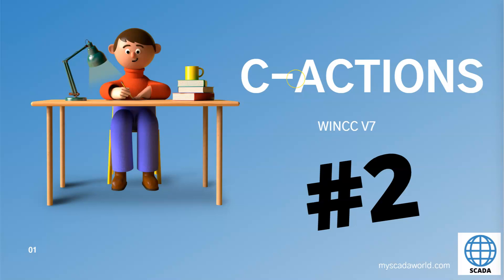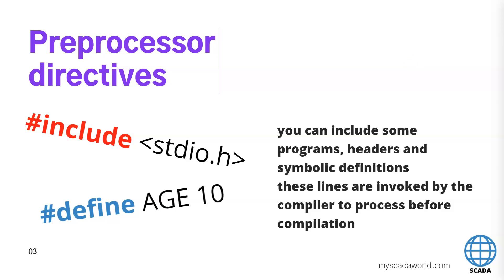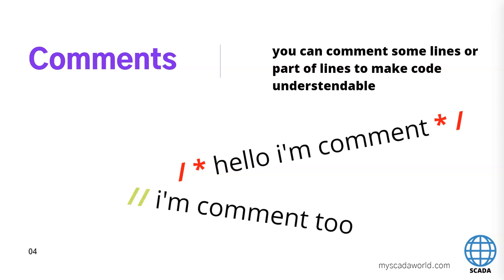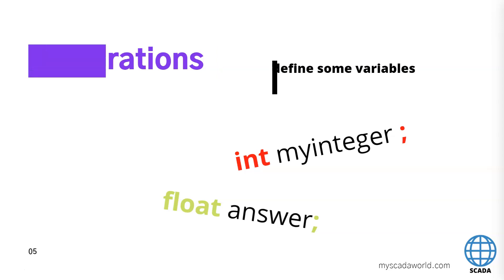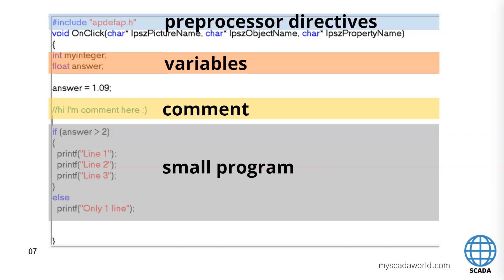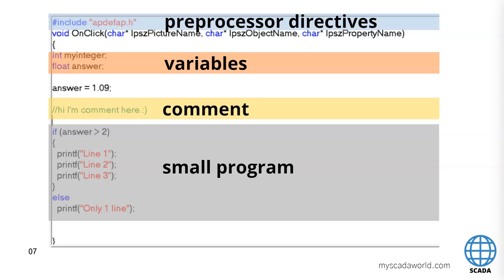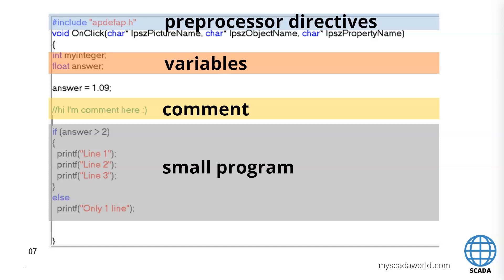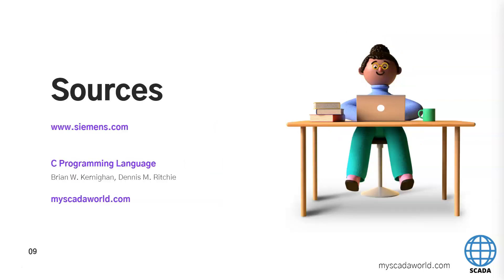Basic elements in C-ACTIONS in WinCC V7? WinCC V7 tutorial (C script) #2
Next video about C-ACTIONS in WinCC Explorer (WinCC 7.5).
How to work with basic elements in C-ACTIONS in WinCC V7? How to use
- preprocessor directives
- comments
- declarations
- instructions